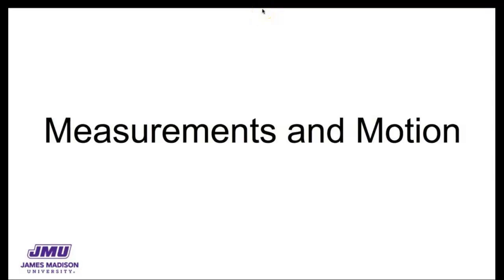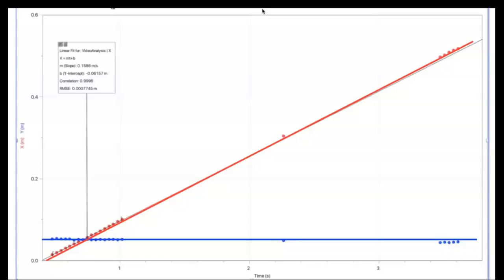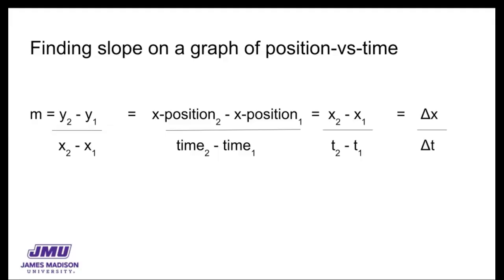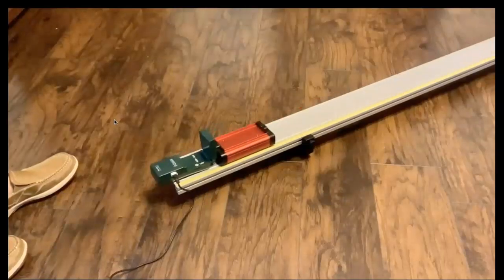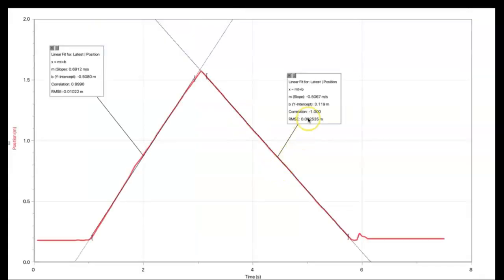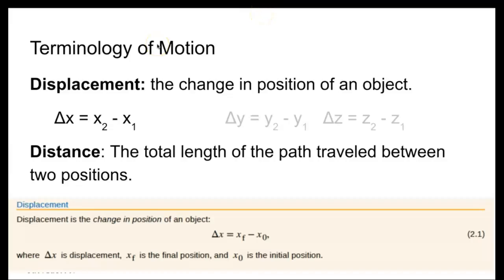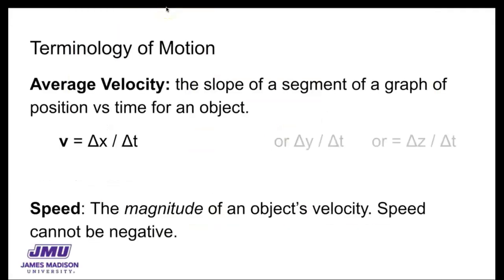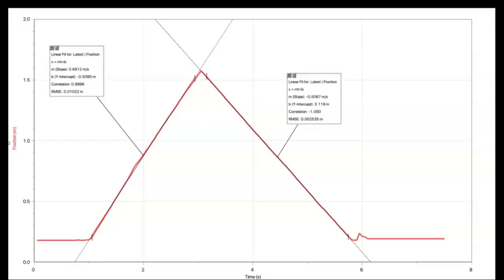JMU PHYS 140 Interpreting Graphs of Position vs Time